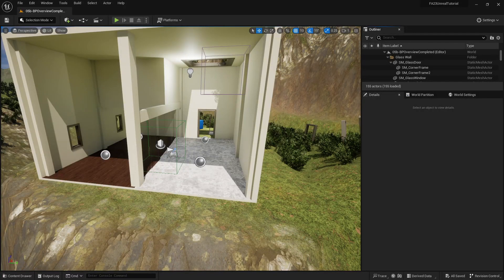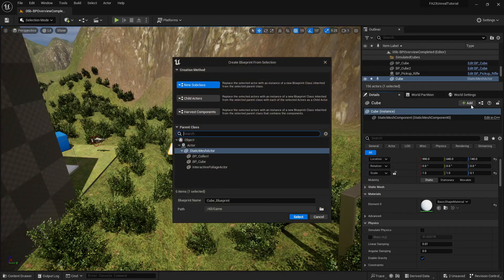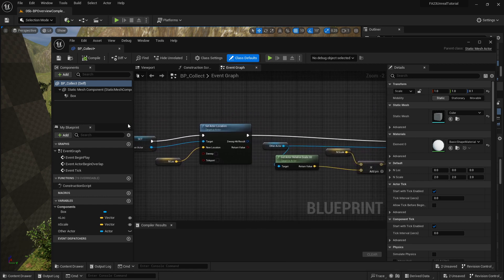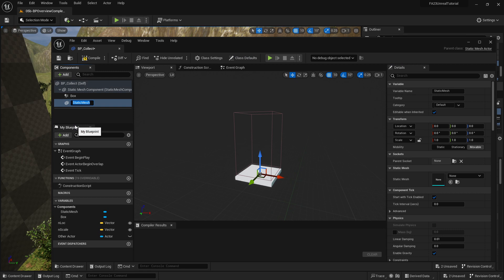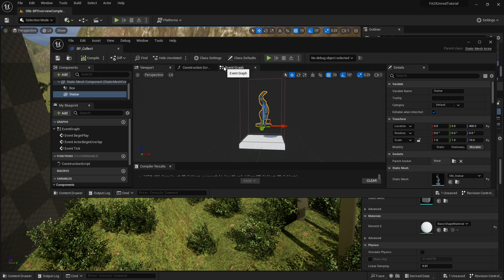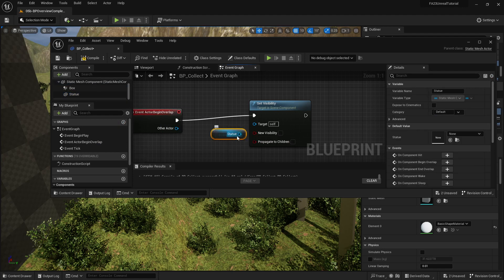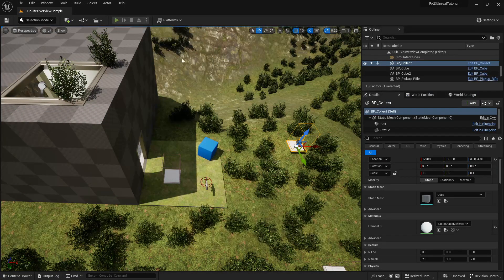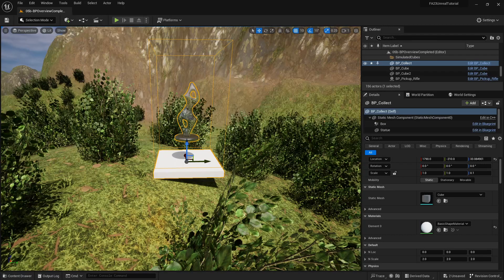Blueprint for Collection / Item Pickup for Unreal Engine 5 UE5 Powerup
This tutorials takes our understanding of a single blueprint that can be instanced multiple times and shifts this to work as a item pick up or a collectable power up. The next tutorial will introduce ideas of on screen text that inform the player what they've accomplished.

Even if you haven't covered the other tutorials in this playlist, you can jump straight into this one using the following files, or you can apply these blueprints directly into your own project.